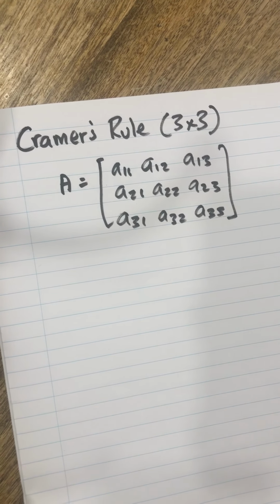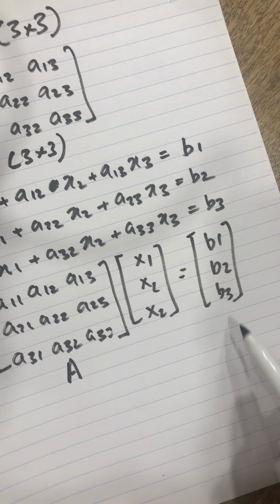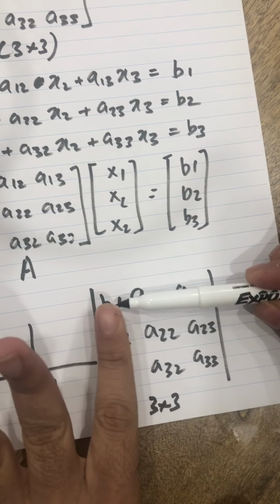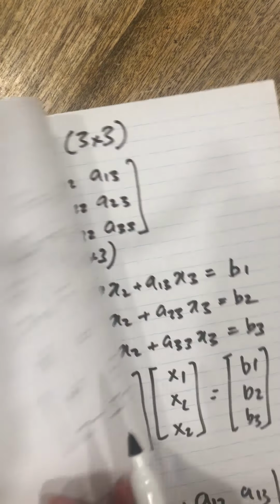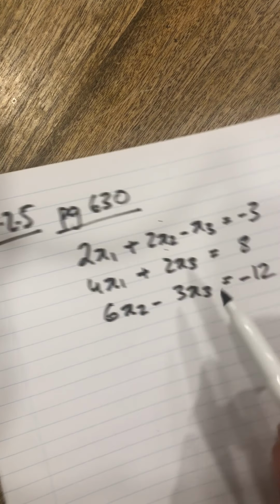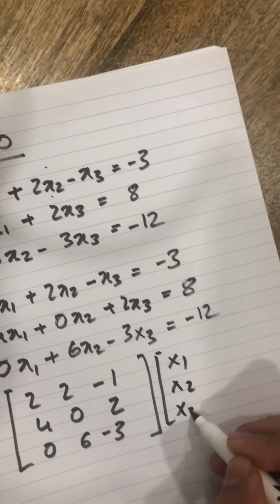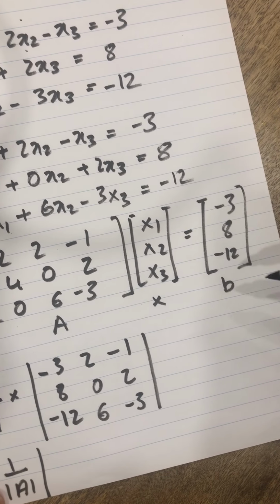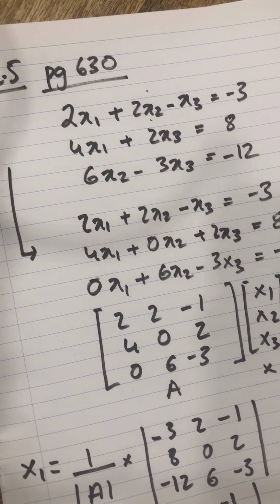Chapter 16 part 5 Cramer's Rule (3 x 3)